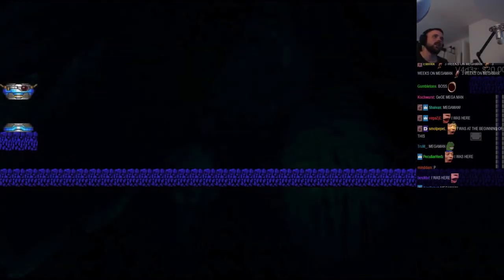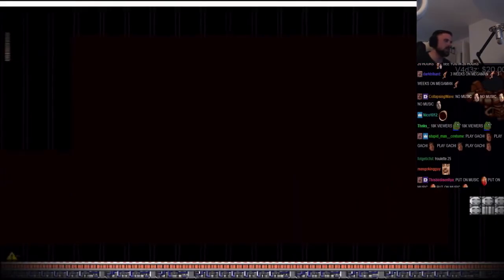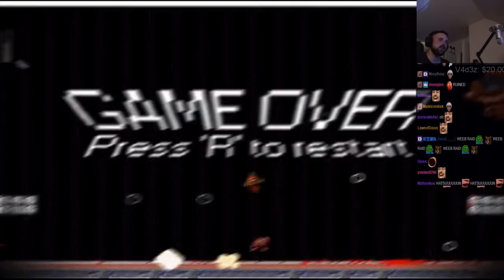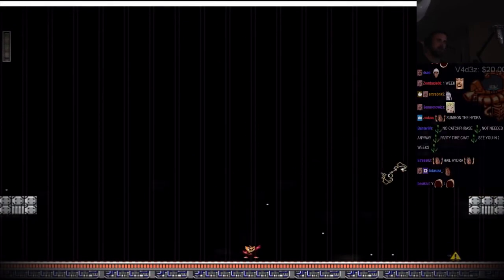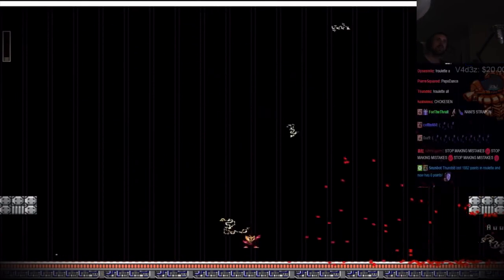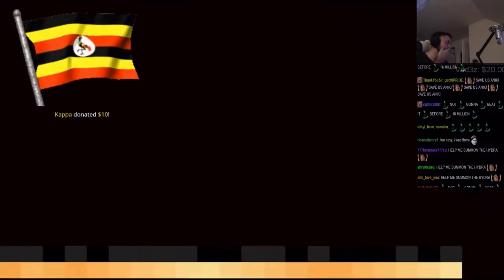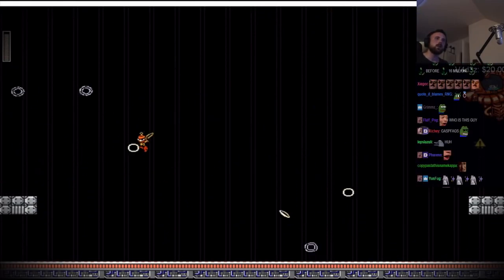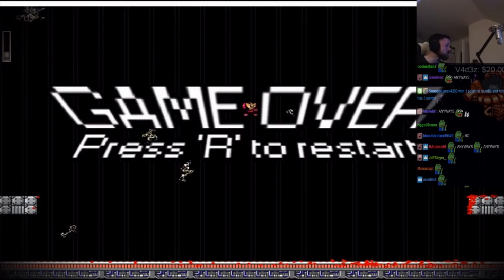Forsen’s New Challenger has Arrived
Original Date: Aug 14, 2018
This channel is an archive of forsenTV and FeelsOkayMan before channel deletion.